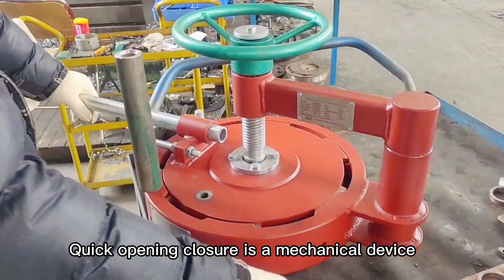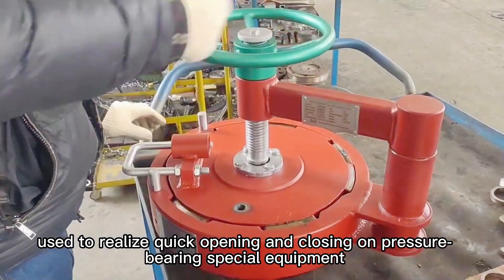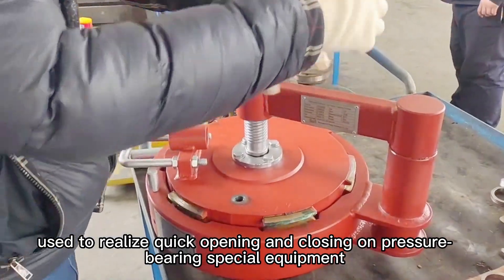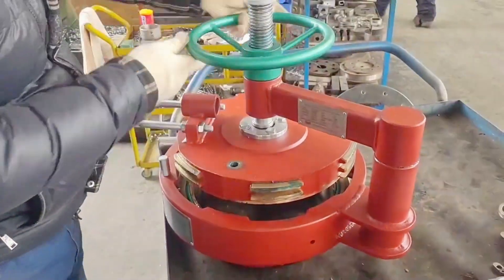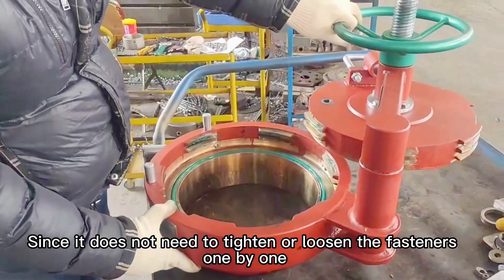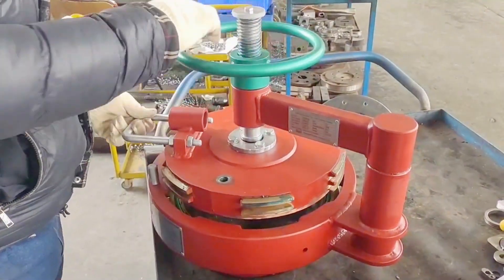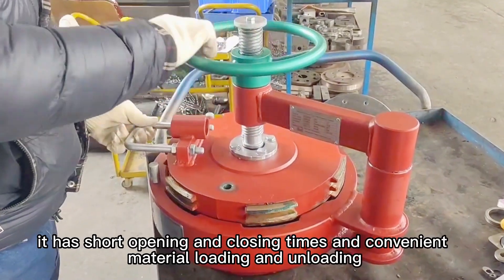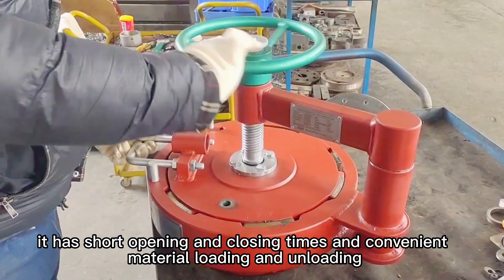Quick Opening Closure For Pig Launcher Receiver！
A Quick Opening Closure is a mechanical device used to realize quick opening and closing on pressure-bearing special equipment. Since it does not need to tighten or loosen the fasteners one by one. Moreover, it has short opening and closing times and convenient material loading and unloading. Therefore, we often use this product in oil and gas stations. So if you want to know more about quick opening closure manufacturers, please contact our professionals to answer them for you.